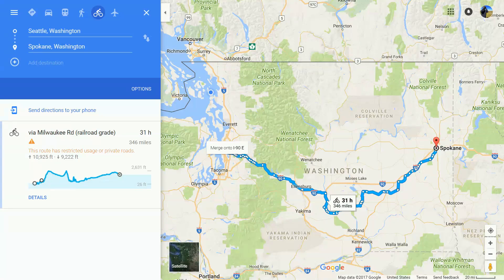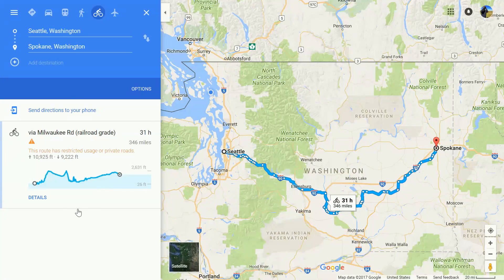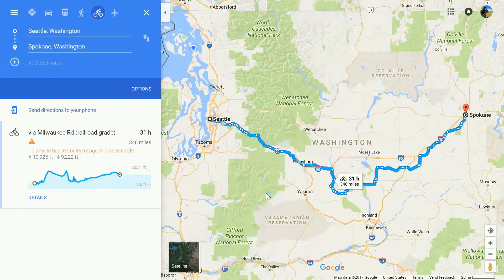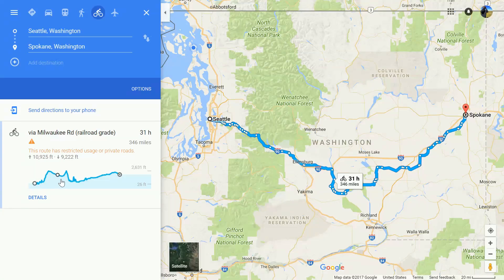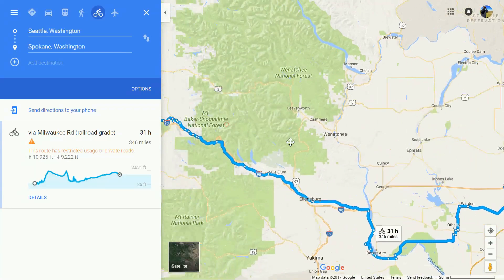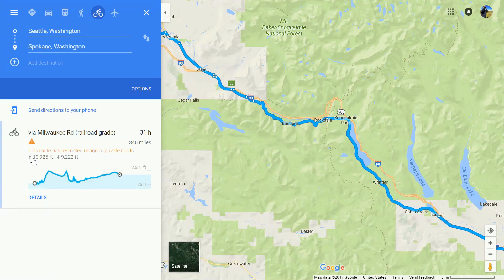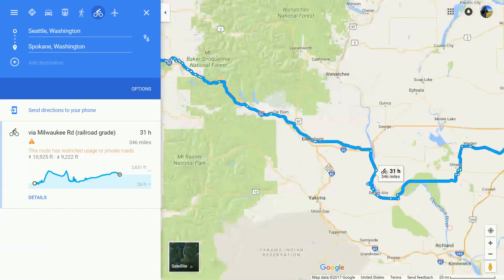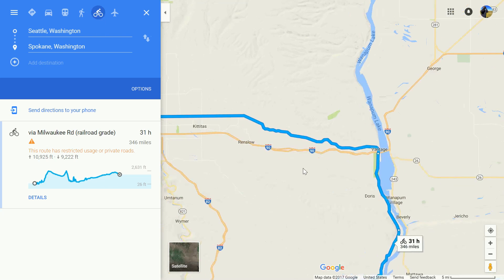2. Planning Better Bike Adventures Using Google Maps [Elevation gain and loss]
How to read Google's bike directions and elevation chart.